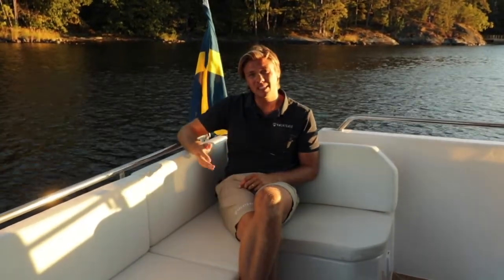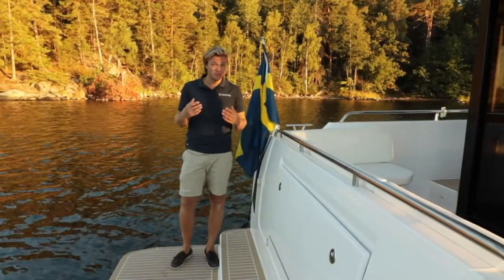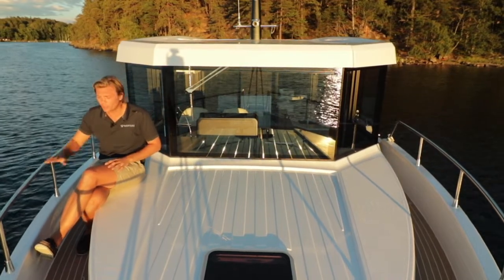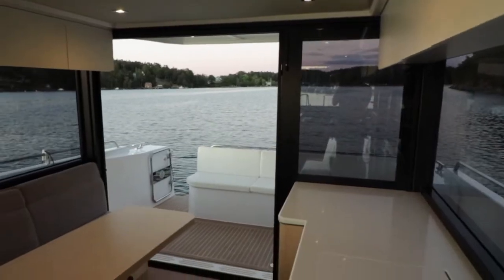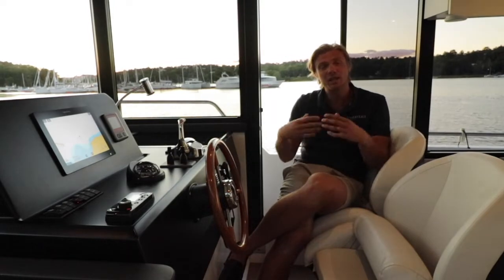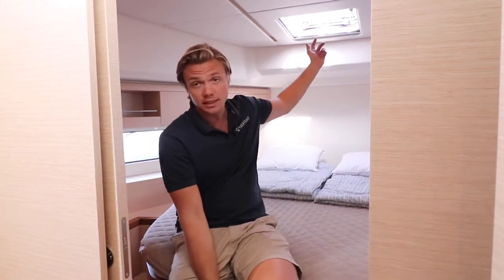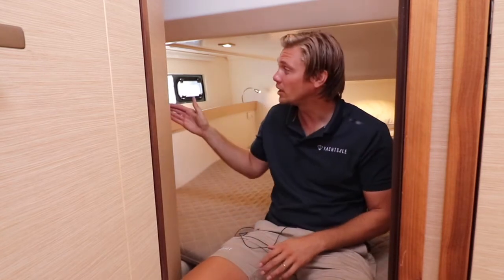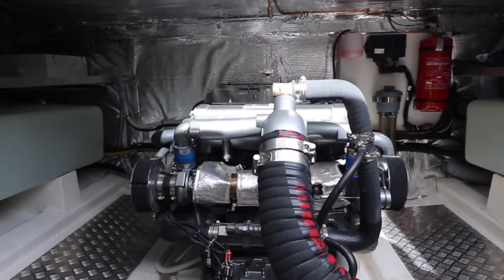Seafaring 34 | Yachtsale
Follow our Broker Jakob Eliasson as he takes you on a tour of this Seafaring 34 from 2019.

You will find more photos and the complete equipment list for the yacht on our website yachtsale.se

Följ med vår mäklare Jakob Eliasson ombord på Seafaring 34 för en första visning.
På vår hemisda, yachtsale.se, finner ni fler bilder på henne samt utrustningslistan för båten.

Yachtsale